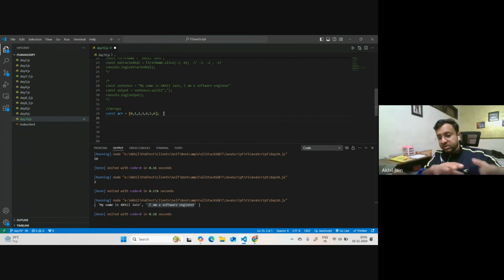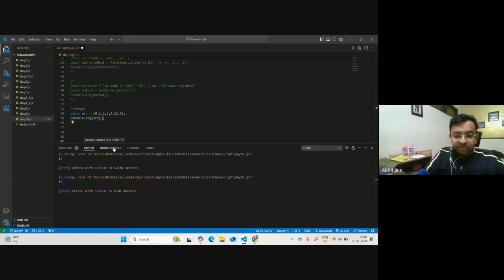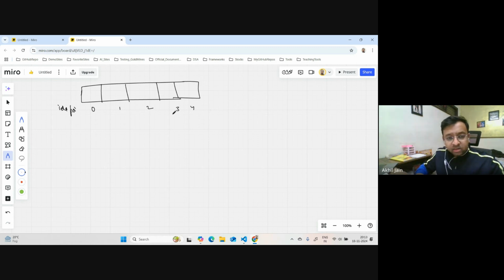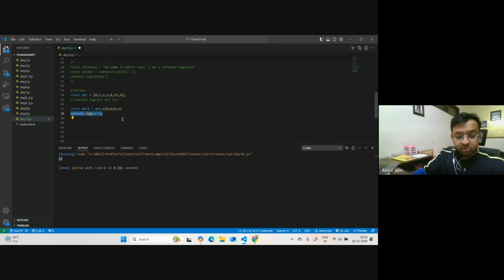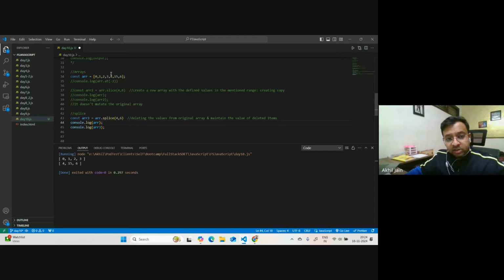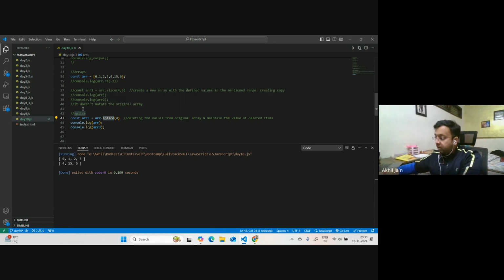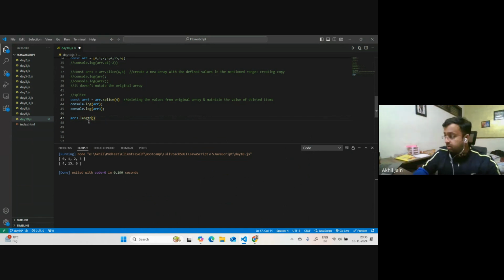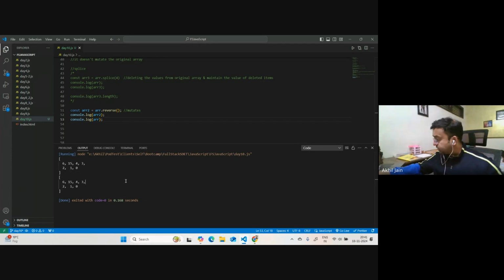JavaScript Day11🔥: Part1: Arrays Explained!🔥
00:00:00 Print Array
00:00:45 access elements via indexing
00:04:35 at method
00:06:45 immuttable concept in arrays
00:10:30 Arrays Fundamentals
00:16:00 slice method
00:19:00 splice method
00:31:10 length property
00:35:15 reverse method